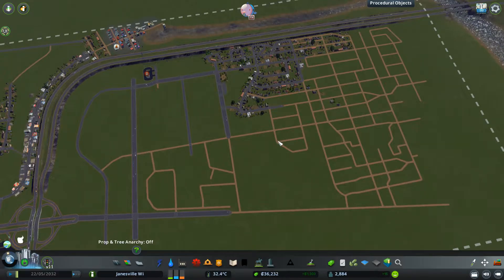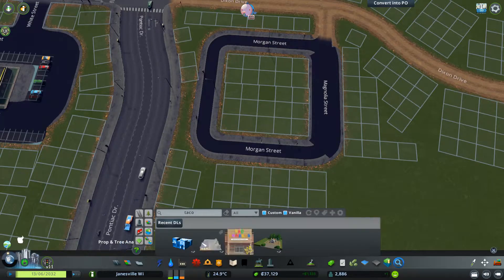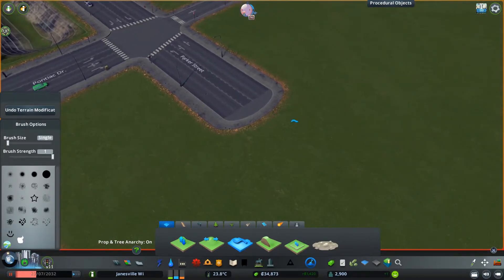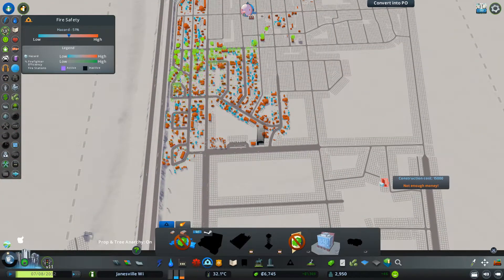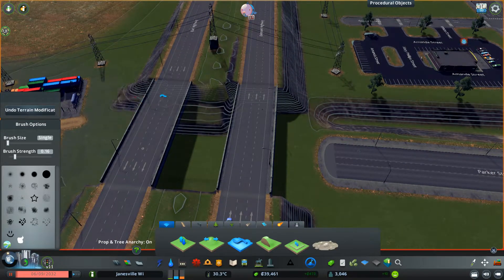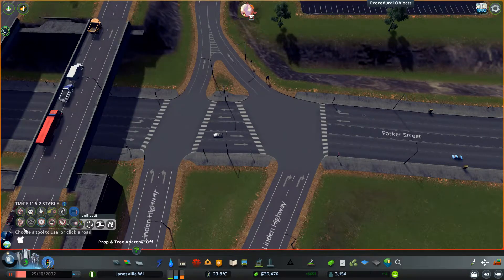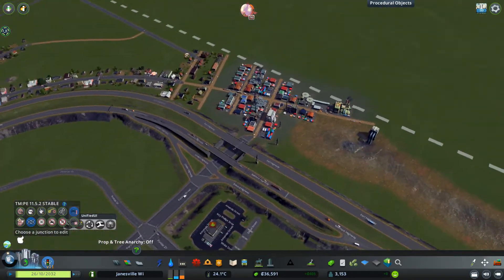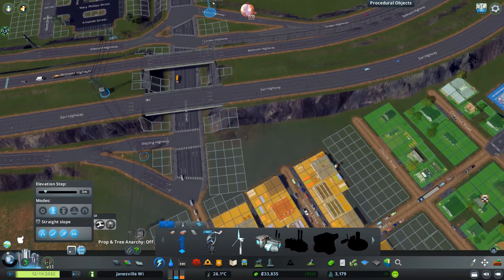Janesville Wi Part 3. Adding a Taco Bell and a exit ramp of interstate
Hello everyone. Im Mr. Sucks at Games here to bring you the 3rd episode of Janesville, WI. I did a bunch of off camera road layout and than started detailing a taco bell and making a exit ramp off interstate. come check it out. like and subscribe if you enjoyed the video.